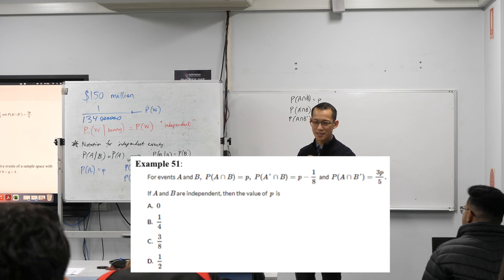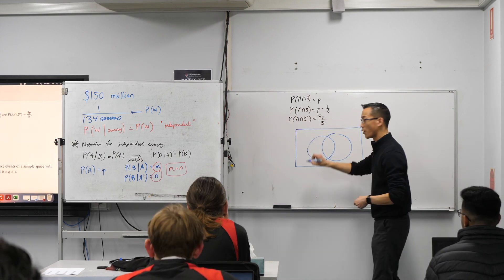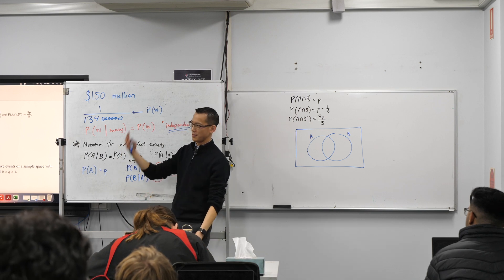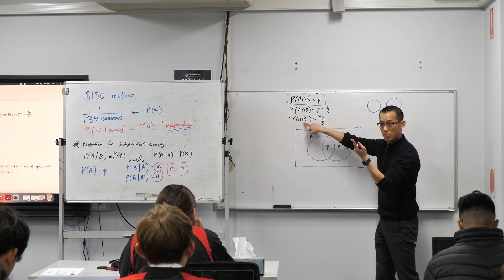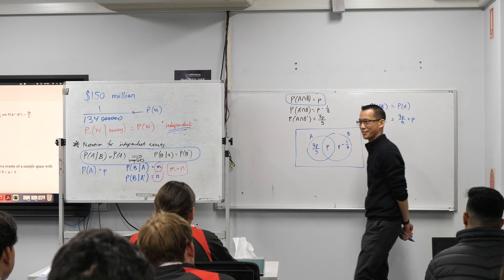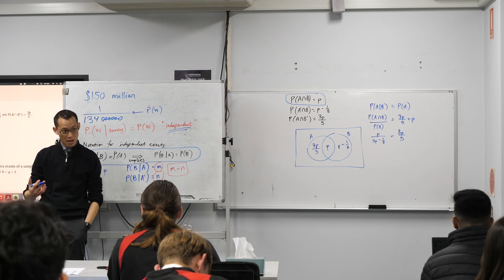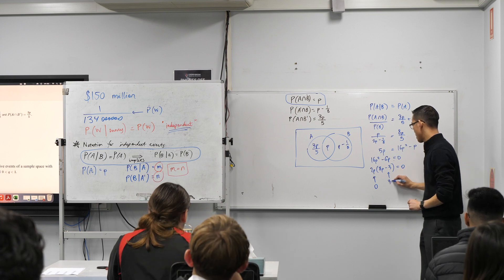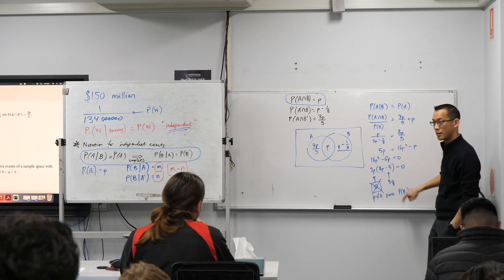Independent Events (2 of 2: Overlapping situations)